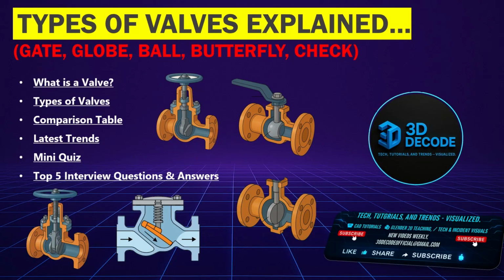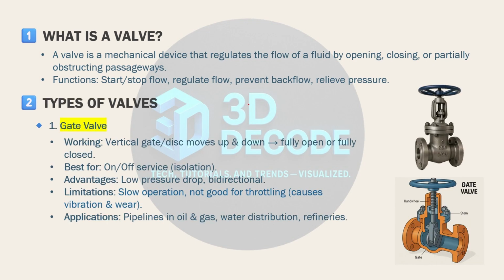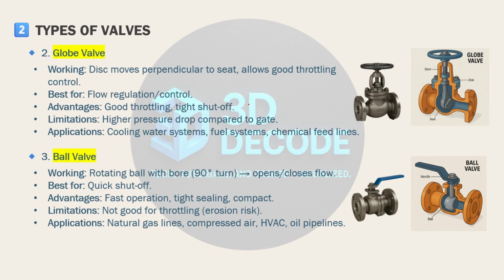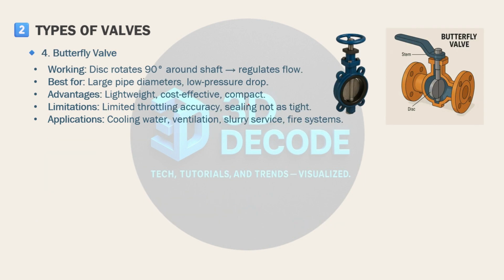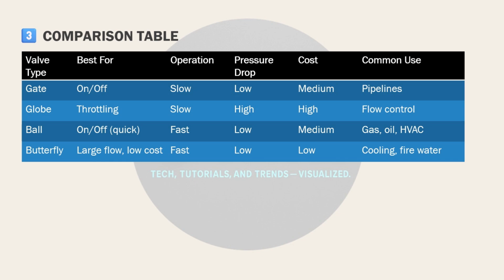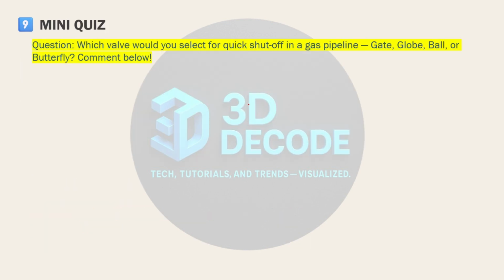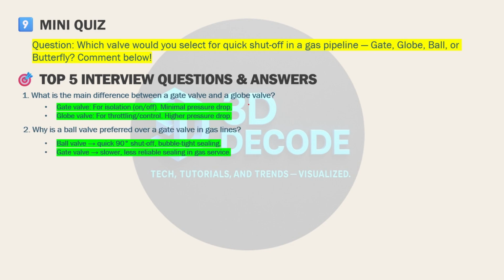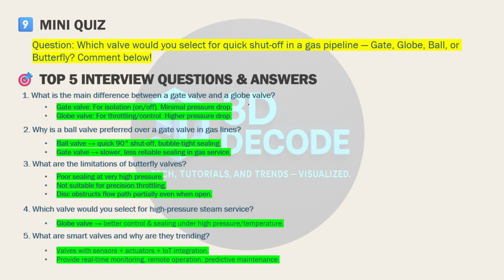Types of Valves Explained | Gate, Globe, Ball & Butterfly Valve Working | 3D DECODE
In this video, we explain the Types of Valves used in piping and process industries — focusing on Gate, Globe, Ball, and Butterfly valves. 🚀 A simple yet detailed explanation for students, engineers, and interview preparation.

🔑 What you’ll learn in this video:

✅ Gate Valve – Design, working principle, applications, pros & cons

✅ Globe Valve – Flow control, pressure drop, uses in oil & gas/steam systems

✅ Ball Valve – Quick shut-off, tight sealing, modern applications

✅ Butterfly Valve – Lightweight, cost-effective, large flow control

✅ Comparison Table – Choosing the right valve for the right service

✅ Applications in Industries – Oil & gas, chemical, power, water treatment

✅ Mini Quiz – Quick recap of valve selection basics

✅ Top Interview Questions & Answers – Commonly asked in piping & package design interviews

💡 By the end, you’ll be able to differentiate between major valve types, understand their working principles, and know when to use each valve.